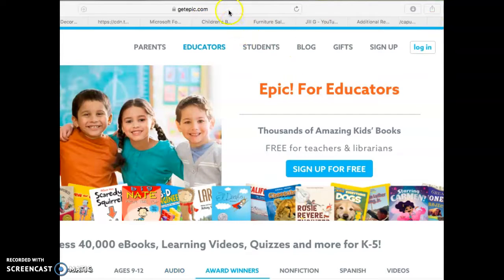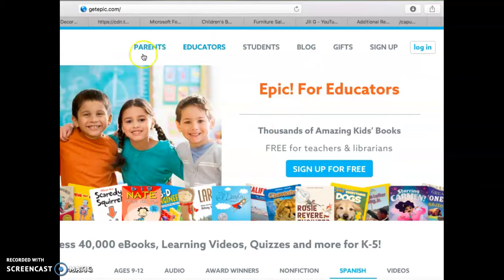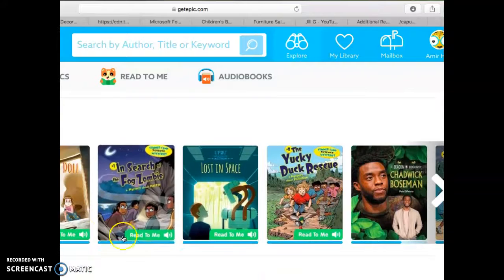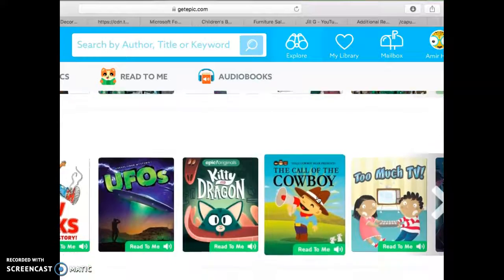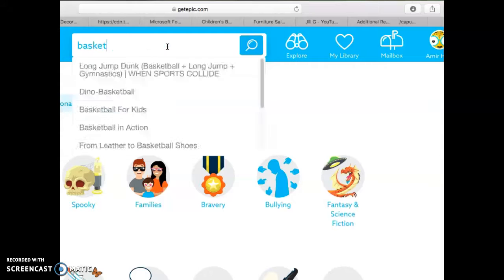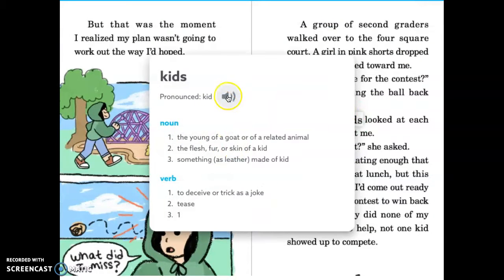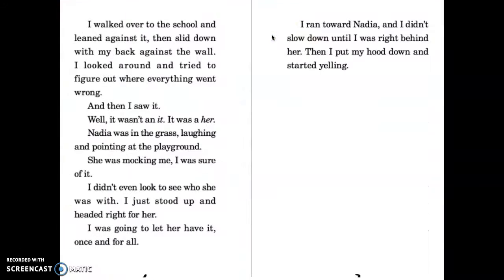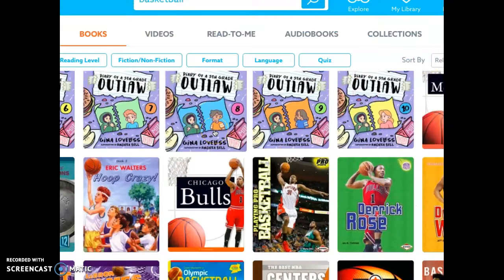How to log into Epic